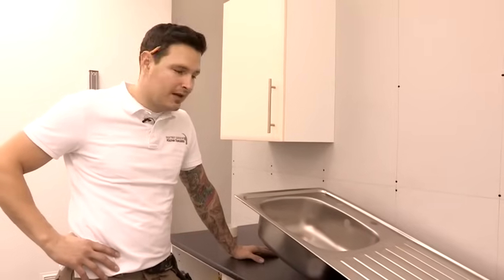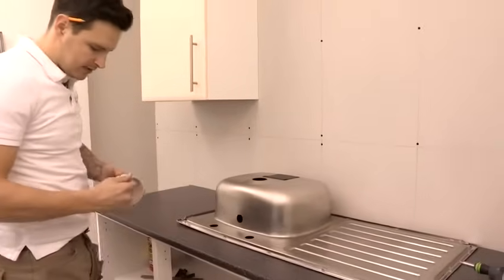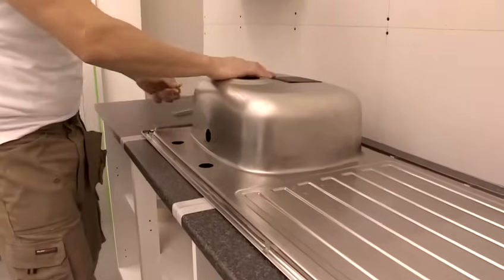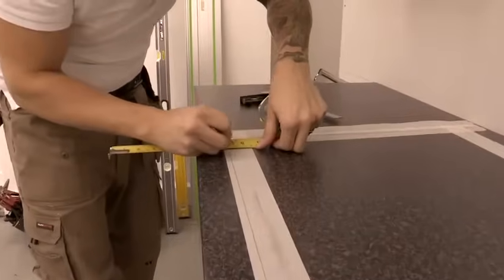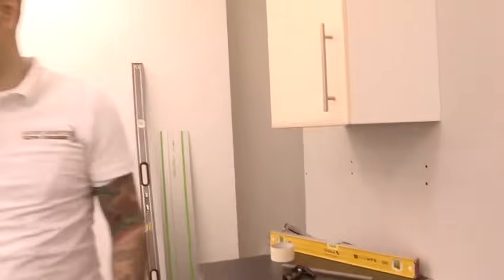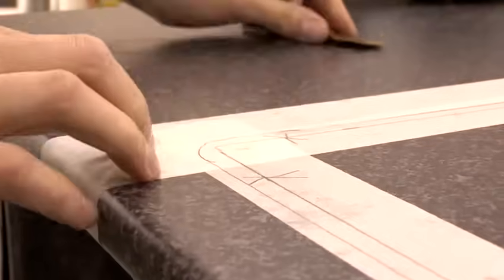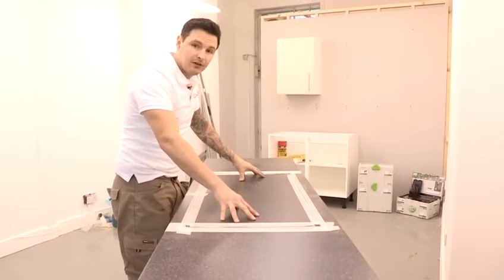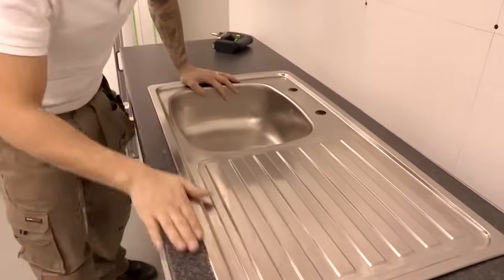How To Install A Kitchen Sink Into A Worktop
We show you how to install a kitchen sink into a countertop. For loads more how-to videos head over